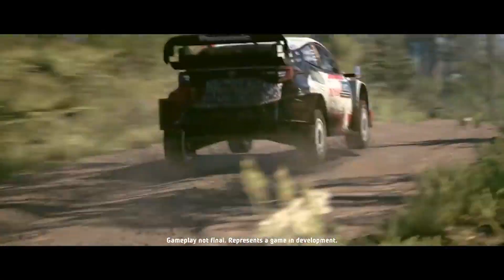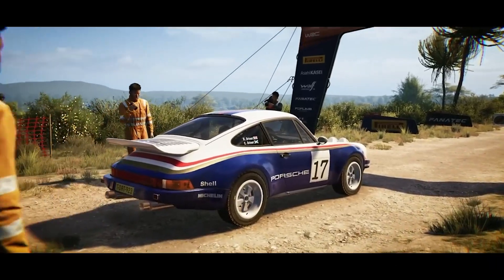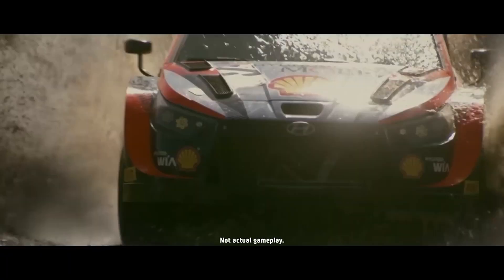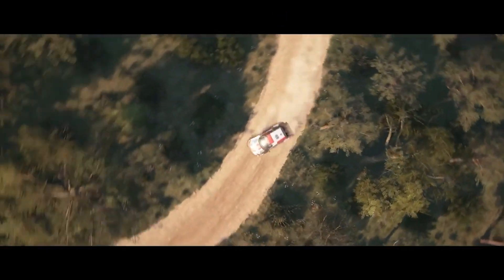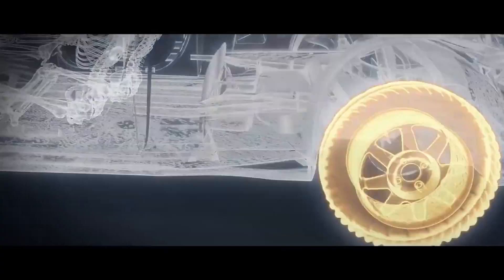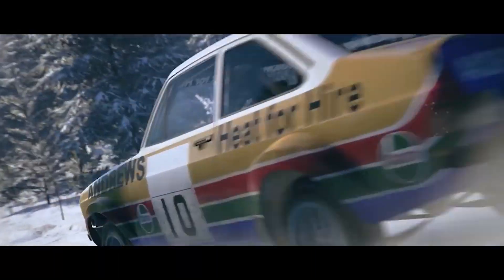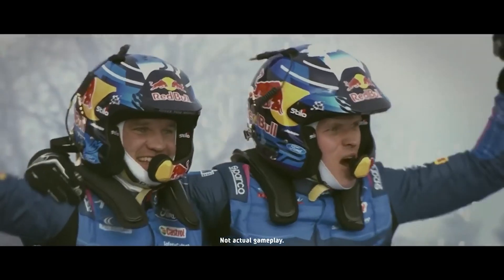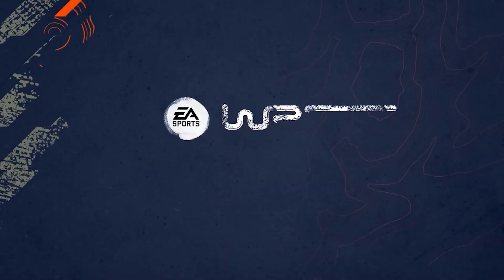Buckle Up! EA Sports WRC Gets VR on PC This Week!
New VR Games & Releases October 2022 [ WEEK 10-14]

Hey gearheads! Got a VR headset and a need for speed? Buckle up, because EA Sports WRC is about to get a whole lot more immersive!

Codemasters, the folks behind DiRT Rally, just announced that VR support is hitting the PC version of WRC this April 30th!  That's right, next week!  If you already own the game on Steam, Epic, or the EA App, this free update will put you right behind the wheel in VR.

⭐️⭐️⭐️ My equipment::

Meta Quest 2 VR Visor
5 meter USB cable for Meta Quest 2
ProCase Shockproof Hard Case compatible Meta Quest 2
Controller Handle Covers KIWI Design compatible Meta Quest 2
VR Visor + Controller Mount Meta Quest 2
KIWI Design Meta Quest 2 head strap
Logitech Headsets for Meta Quest 2

AMVR Gaming Guns
AMVR Saber Grip